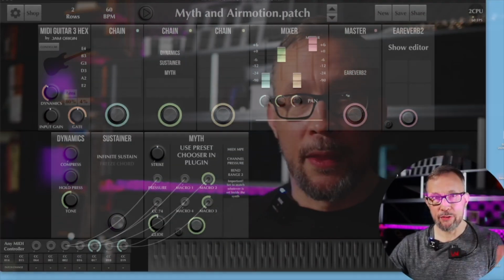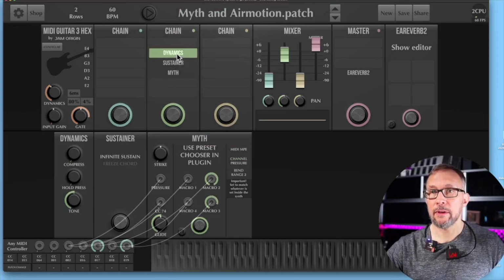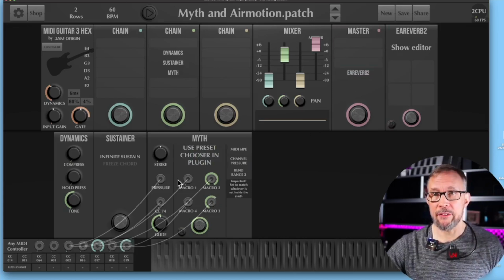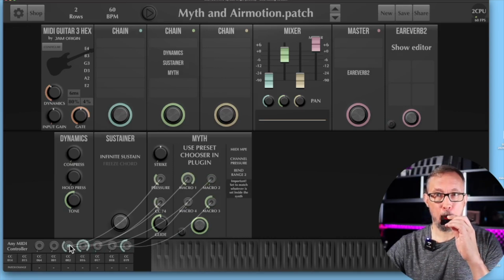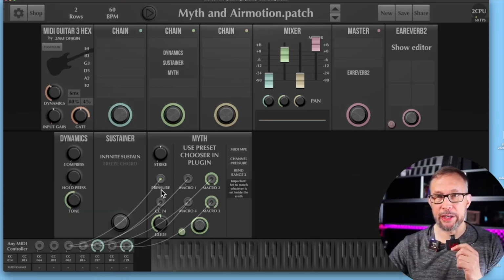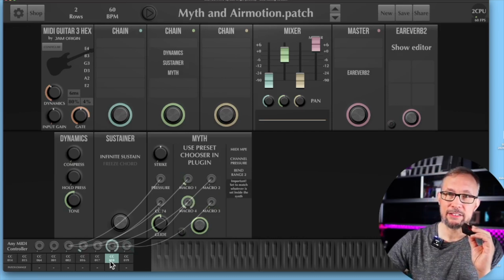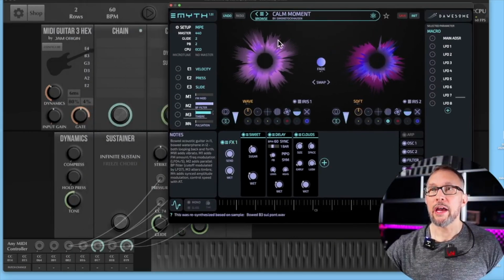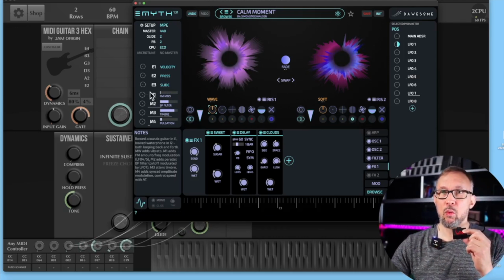MIDI Guitar 3 and MYTH re-synthesis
Inspired by a discussion I had on the MIDI Guitar forum I set out to investigate the possibilities of using the four macros in Myth together with the four assignable CCs in my Papritech Air Motion controller. I also just got my hand on the Patchpool "Hacked Mythology" presets I had preordered long ago.

So here are some sounds built from the re-synthesis engine in Myth, but you should not sleep on the impressive sound mangling/handling possibilities this synth offers (over and above the re-synthesis itself, that is just where it all starts)

0:00 Introduction
0:45 The Papritech Air Motion controller
2:00 Assignments in MIDI Guitar
3:50 Some Presets on their own
6:35 Layering sounds - adding core instruments
7:32 Adding a SWAM Bass Flute
9:48 Adding a PX Guitarsyn
12:09 Outro (Final thoughts)

Gear used
MIDI Guitar 3 (beta)